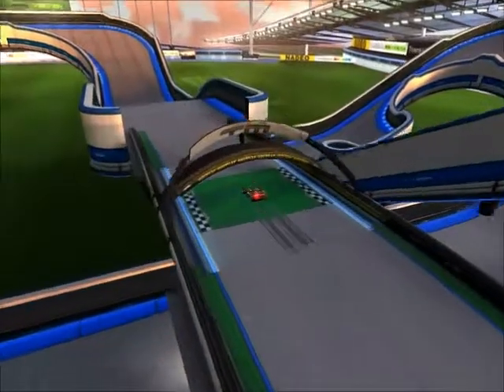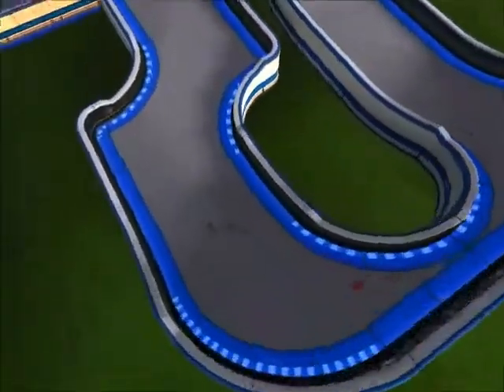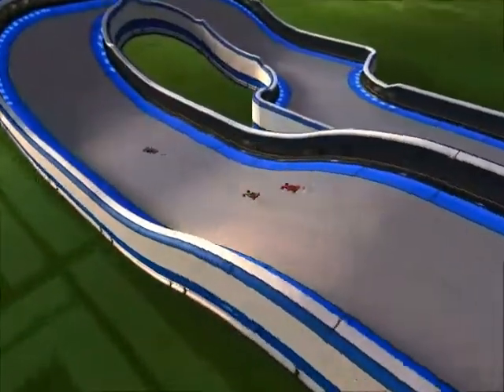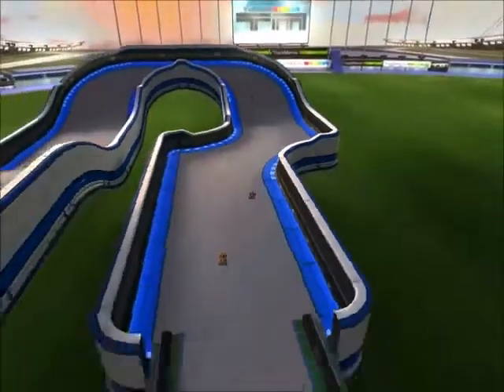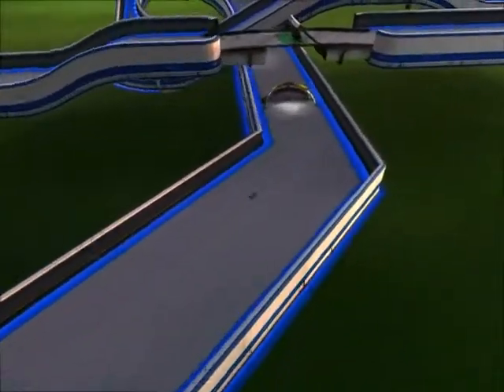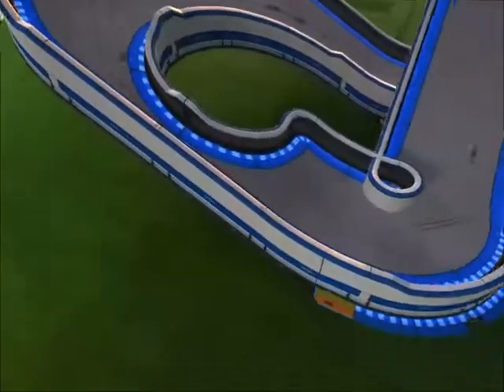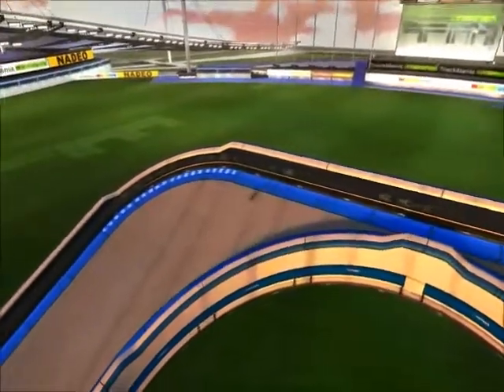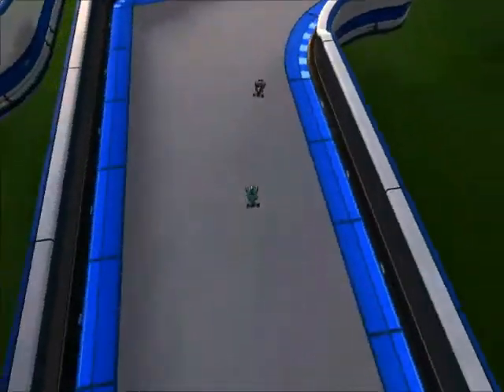UTL Week 7 Highlights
A new winner emerges, Hunter struggles, and late race passes make for an exciting week.